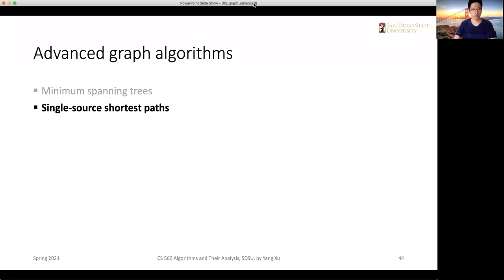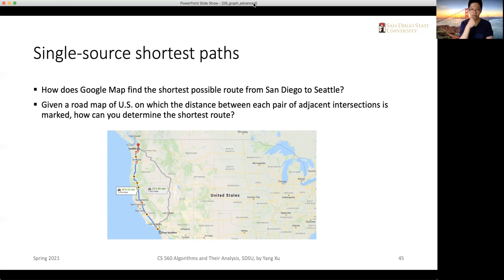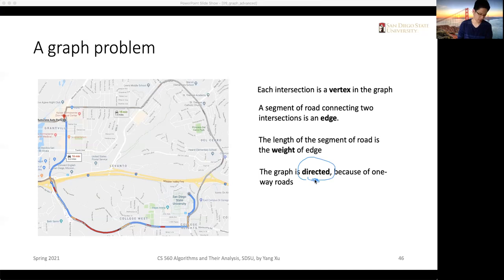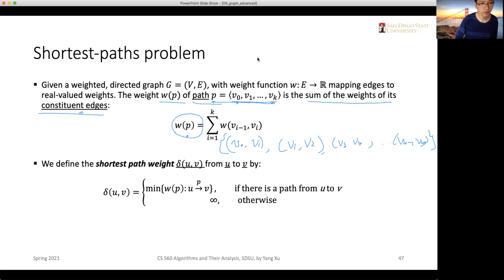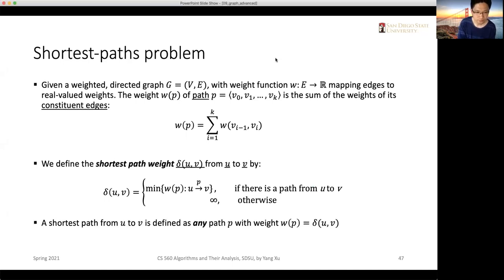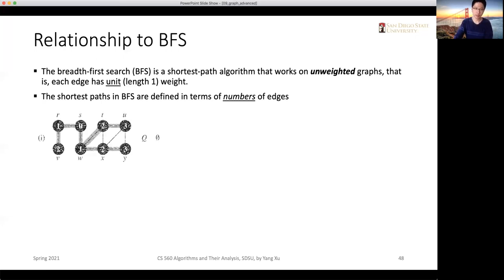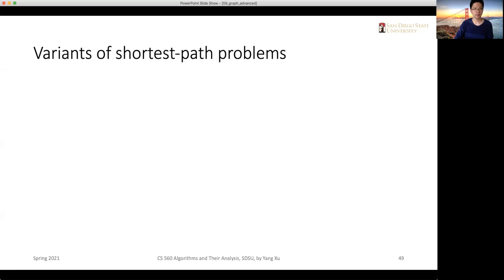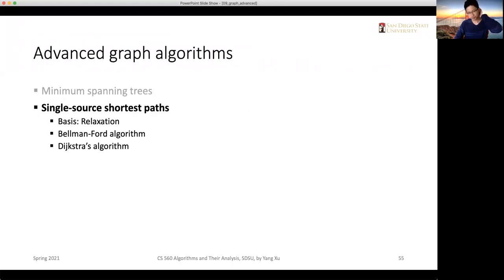Shortest paths problem: Problem background